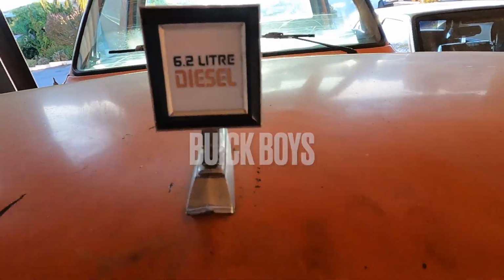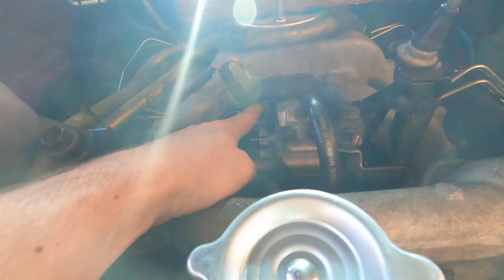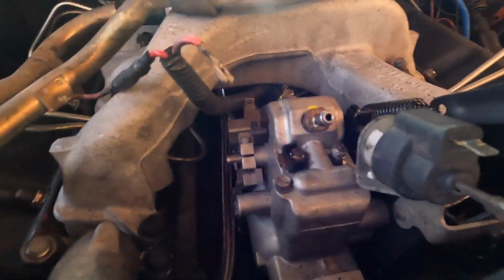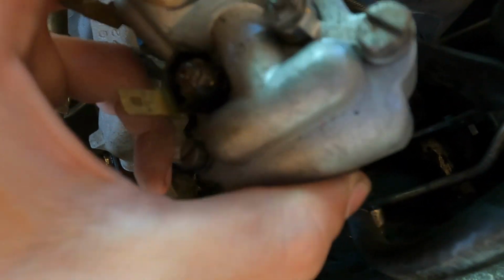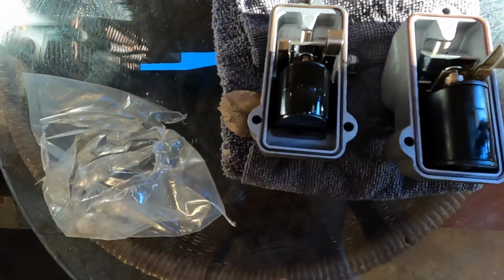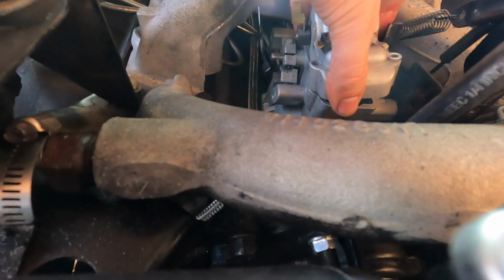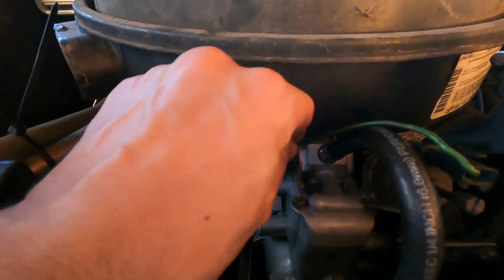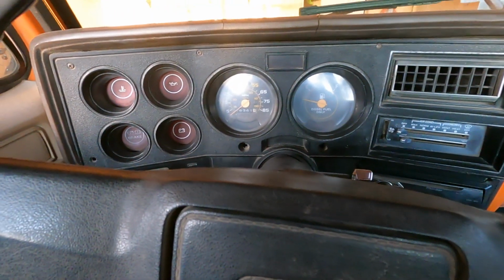DB2 Injection Pump Cut-off solenoid replacement 6.2L 6.5L 6.9L 7.3L 5.7L Diesel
For Ford and GM diesel motors with DB2 fuel pump. In this video it is demonstrated on a Chevy C20 6.2 Diesel